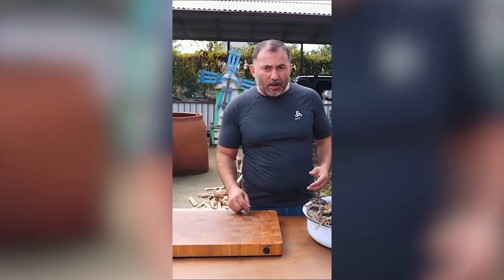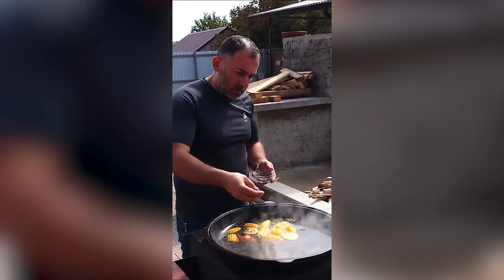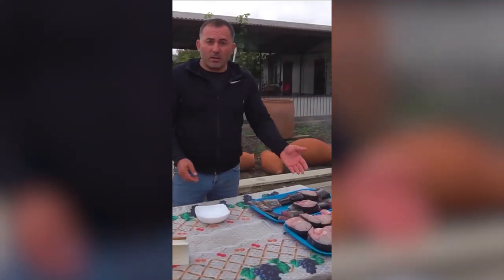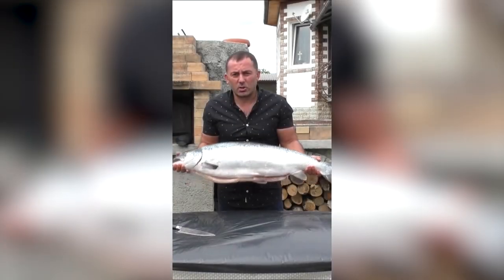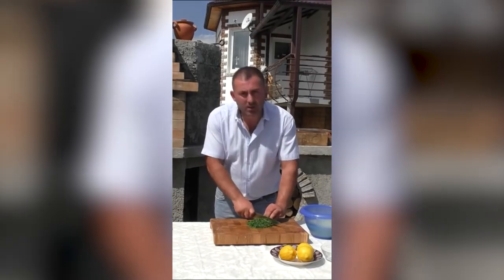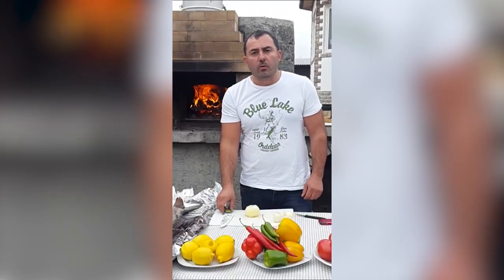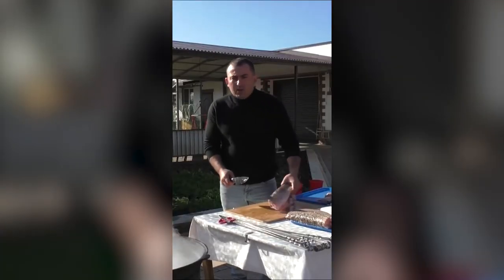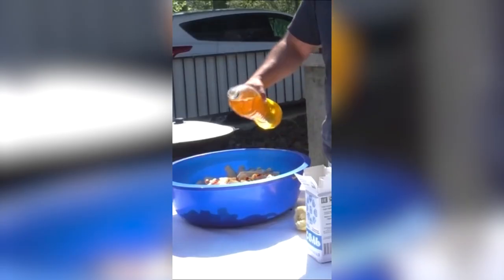LEGENDARY FISH DISHES 🐠 All secret recipes in one video from GEORGE KAVKAZ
The best collection of fast and delicious fish cooking videos. From sizzling fried fillets to juicy fried fish dishes, these short videos will introduce you to a variety of mouth-watering recipes perfect for seafood lovers. Whether you're an experienced chef or a culinary enthusiast, these videos offer step-by-step instructions and creative ideas to take your fish cooking skills to the next level. Immerse yourself in the world of culinary excellence and turn fish dishes into culinary masterpieces!